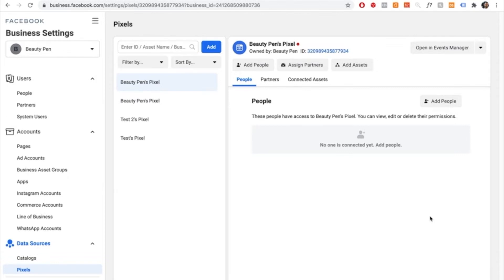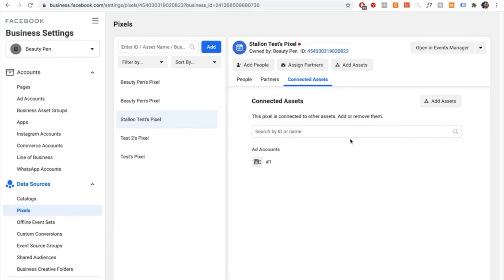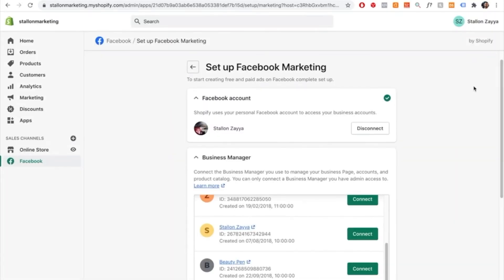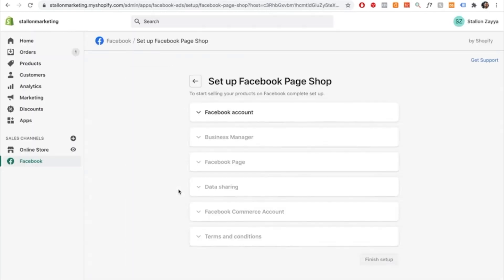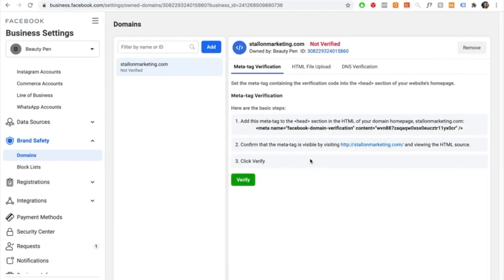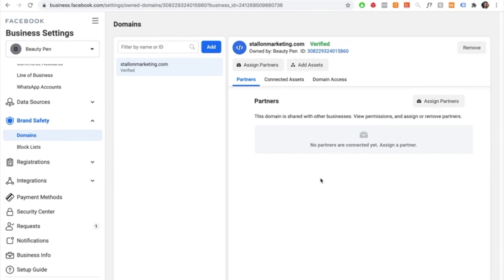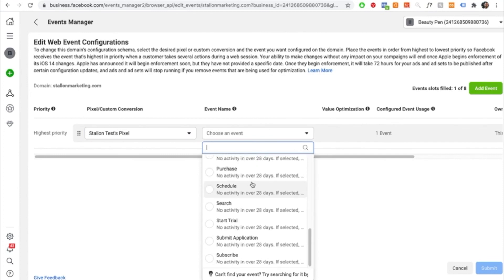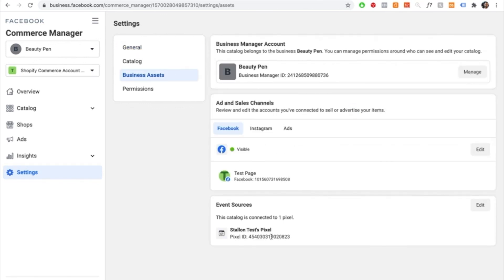iOS 14.5 - How To Get Your FB Ads Ready - With Stallon Zayya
Learn How To Start & Scale A 6-Figure E-commerce Store:
Stallon runs through the iOS 14.5 update - How To Get Your FB Ads Ready. Facebook has recently updated its platform and made BIG changes. We highly recommend you watch this video to make sure your systems are up to date, and you're benefiting from this change as soon as possible.